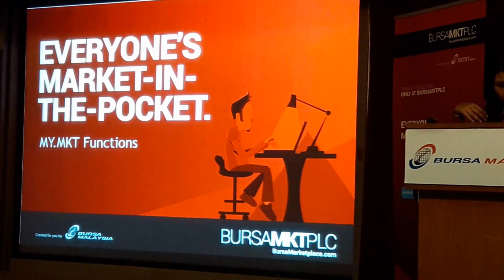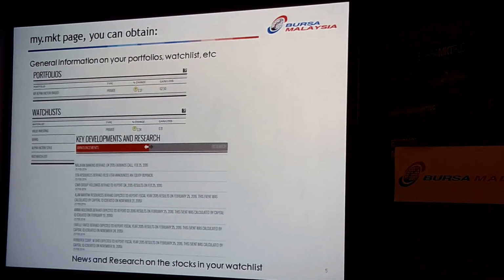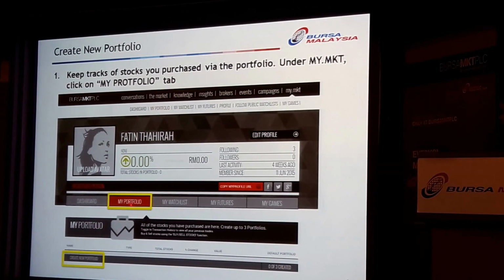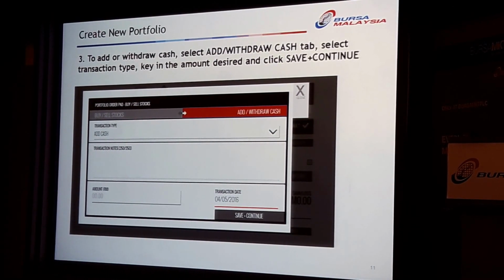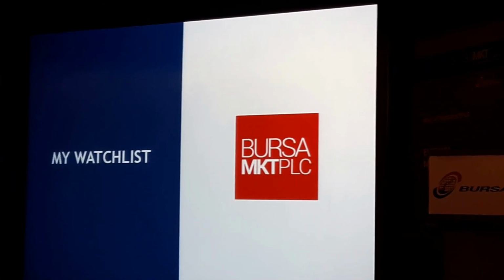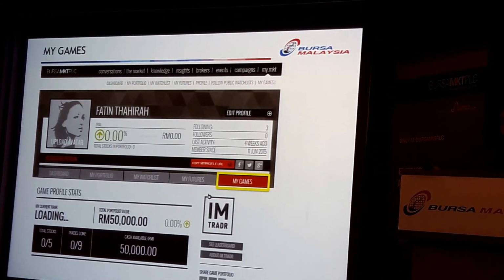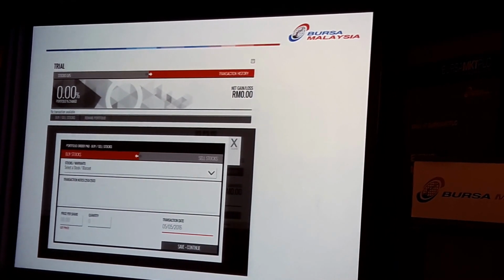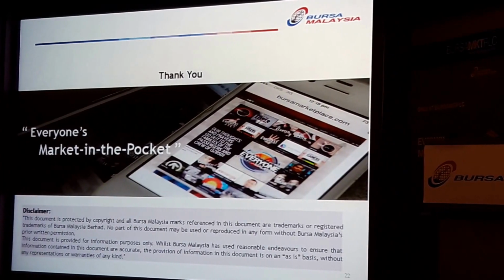Bursa marketplace : how to form portfolio